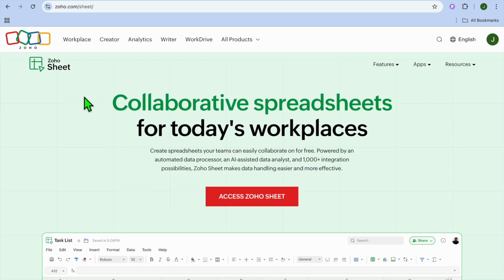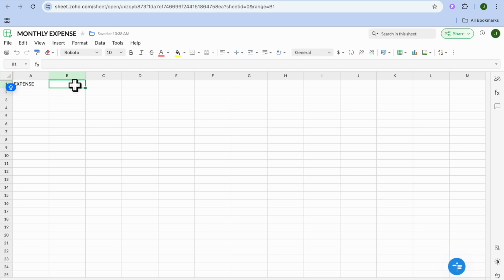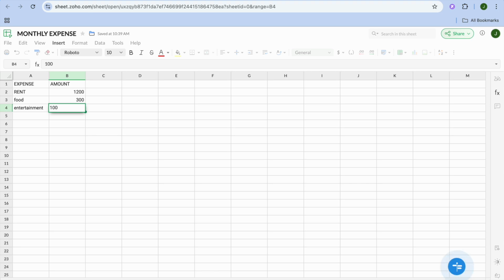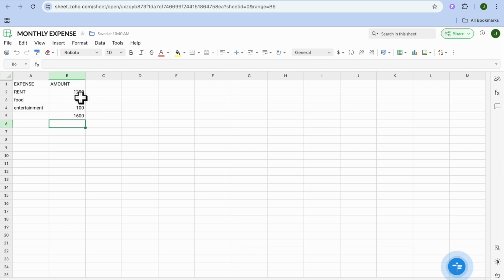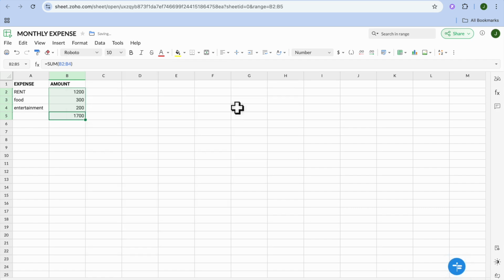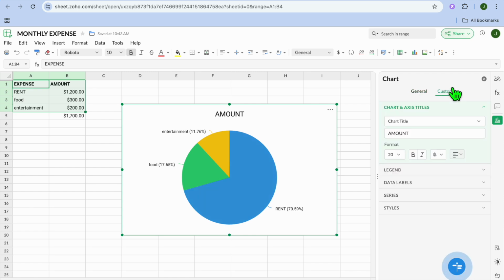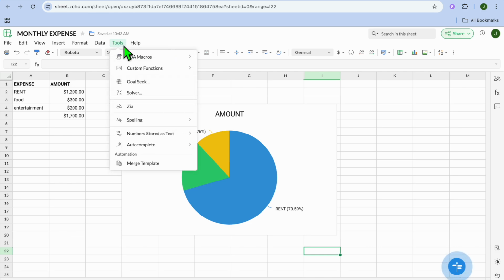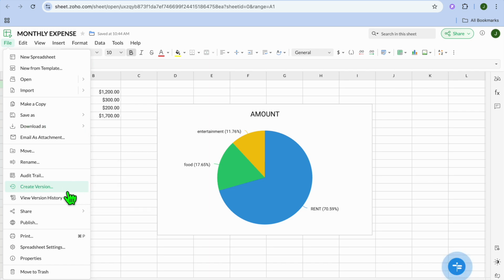ZOHO SHEET TUTORIAL, HOW TO USE ZOHO SHEET AS A BEGINNER